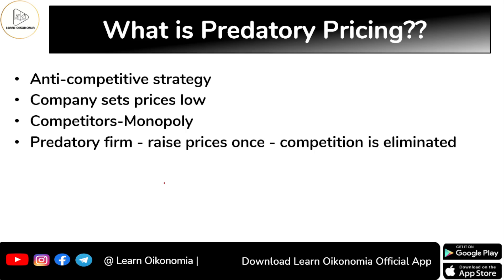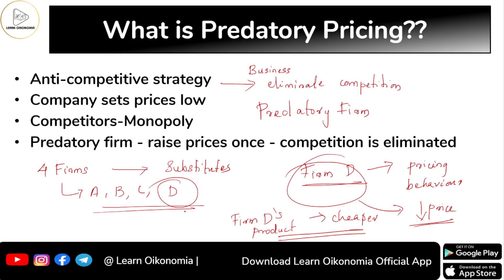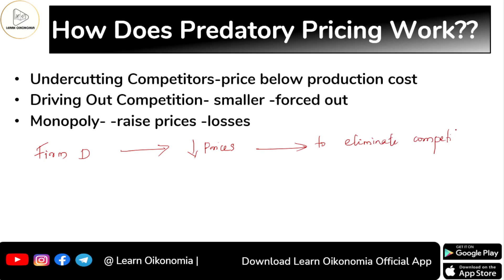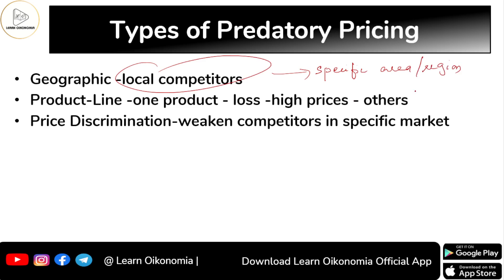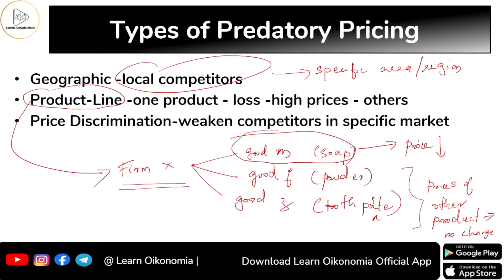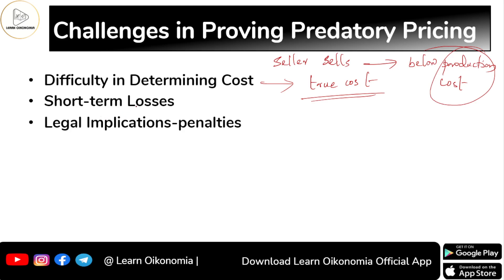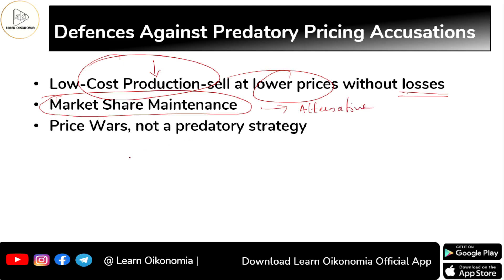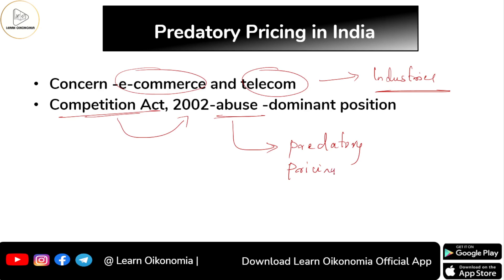PREDATORY PRICING | MICROECONOMICS | LEARN OIKONOMIA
In this video, we delve into the complex world of predatory pricing, a harmful business practice that involves setting prices below cost to eliminate competitors and create a monopoly. We discuss the key characteristics of predatory pricing, its examples, and its negative impact on competition and consumers. We also touch on the legal considerations surrounding predatory pricing and the challenges involved in proving it.